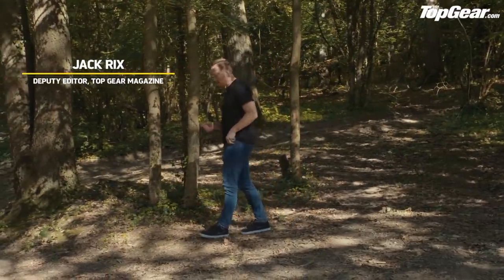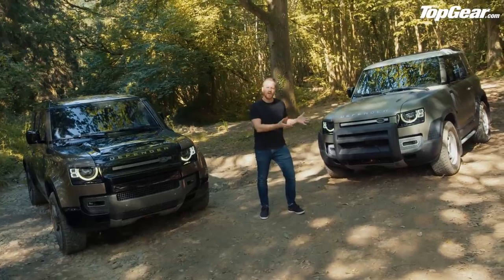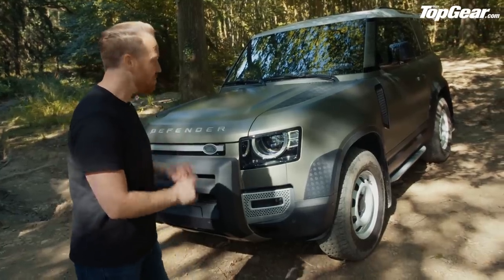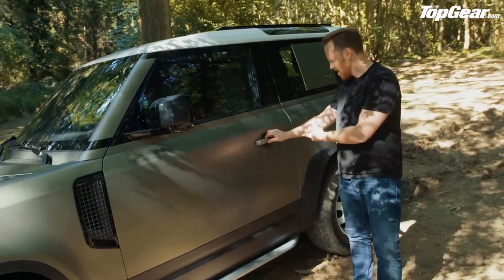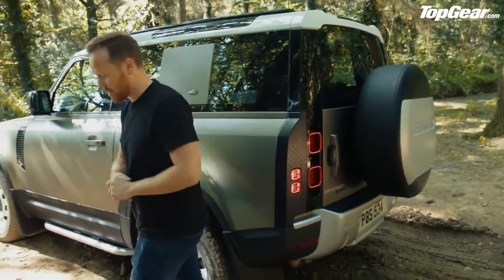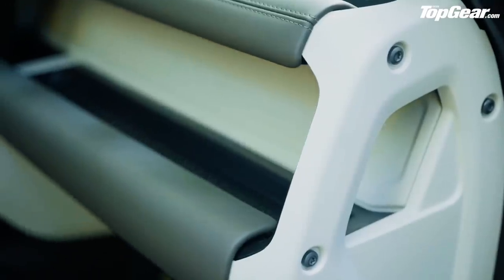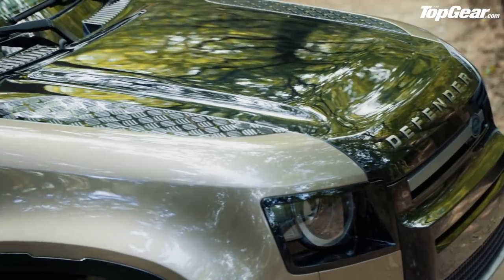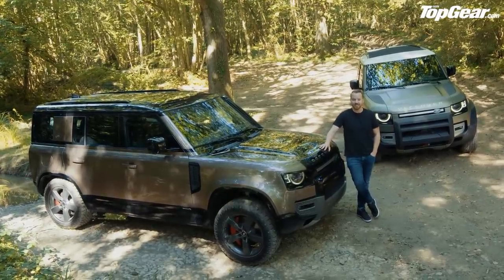FIRST LOOK: New Land Rover Defender | Top Gear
This new Land Rover Defender has to walk a difficult line: It must be an object of desire to the prosperous public - but it also needs genuine utility so the farmers-to-peacekeepers market will show a renewed interest. Can it? Well, let Top Gear Magazine’s Jack Rix walk you around both the new 90 and 110 Defender, then it’s up to you to decide.